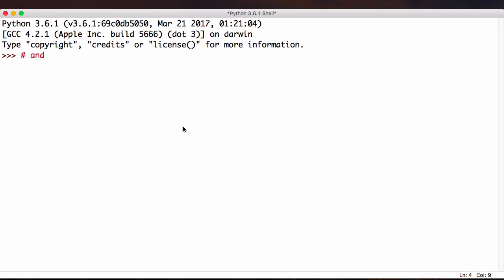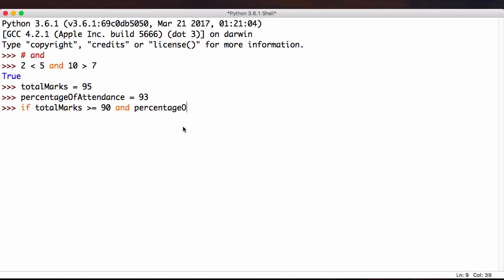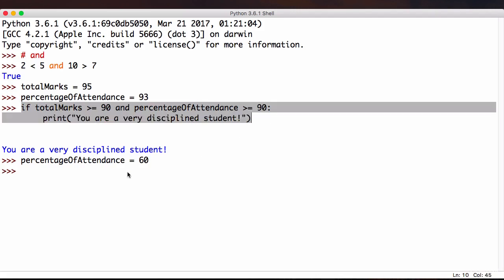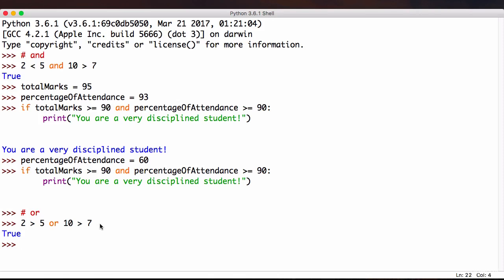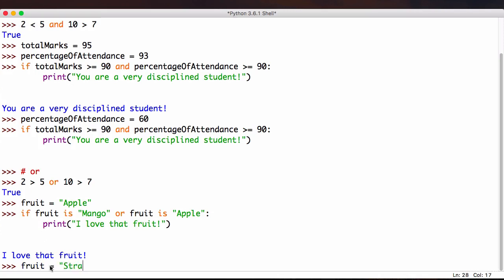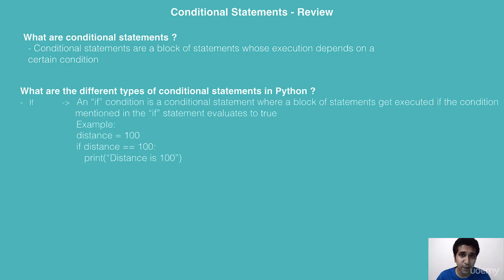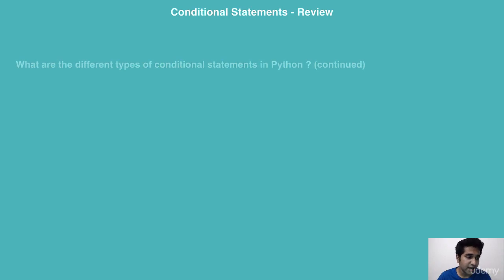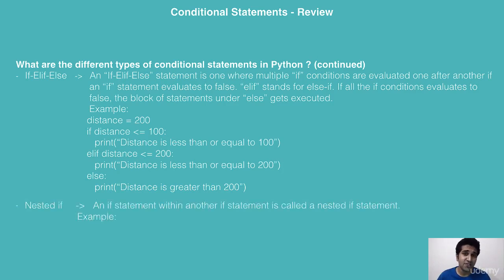(Programming with Python:Hands-On Introduction) 19-Using logical operators in conditional statements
Section: 10
Conditional Statements
20. Using logical operators in conditional statements